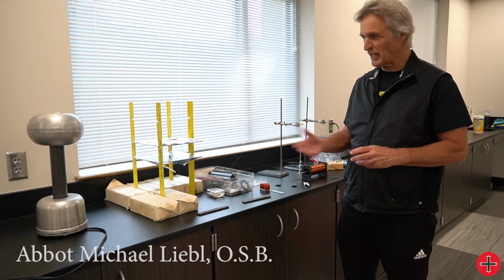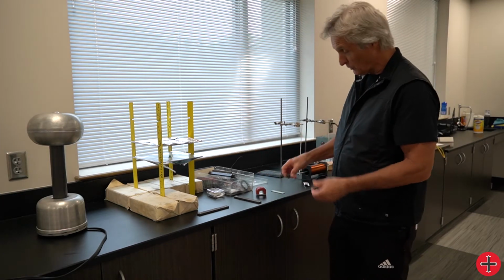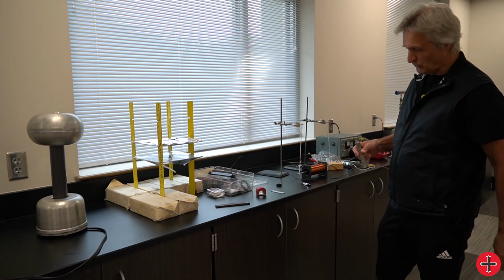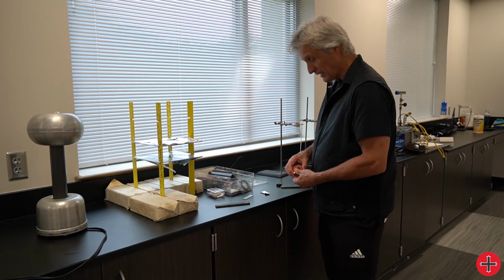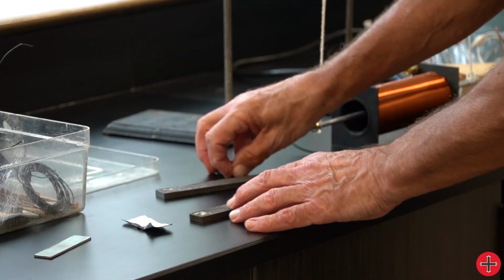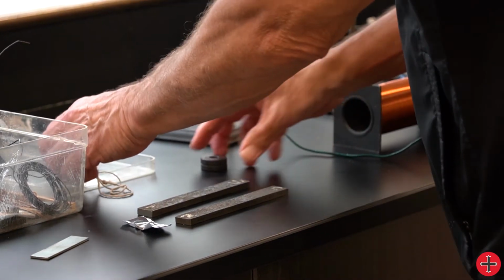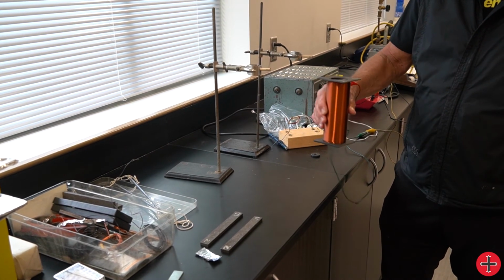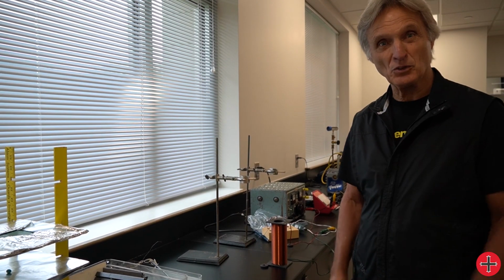Physics with Abbot Michael; Magnetism Demonstration